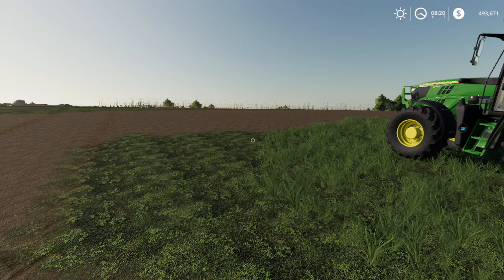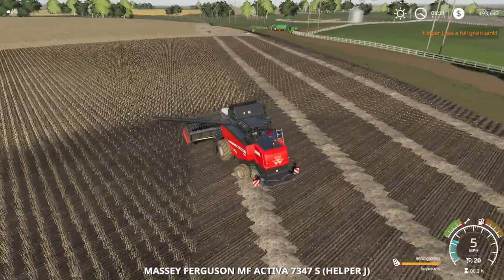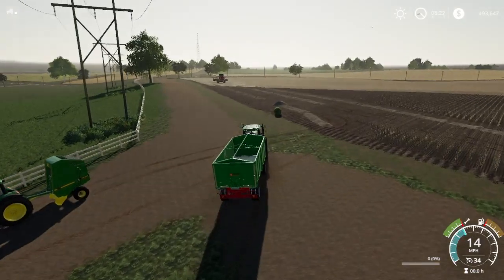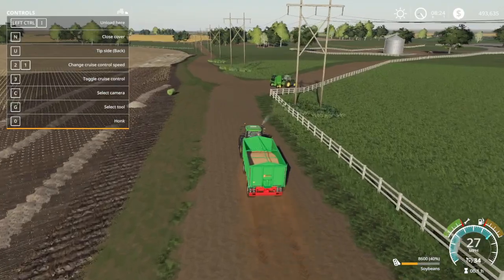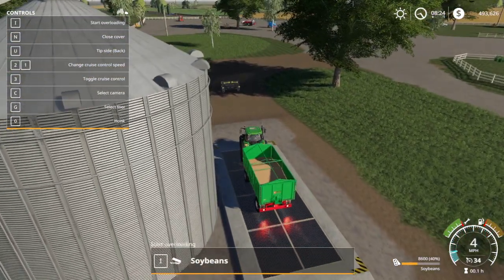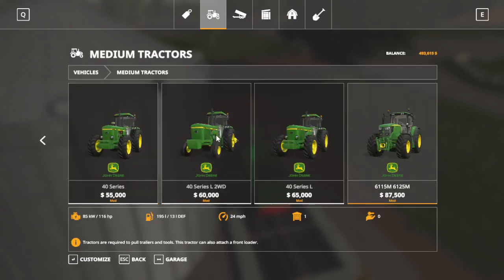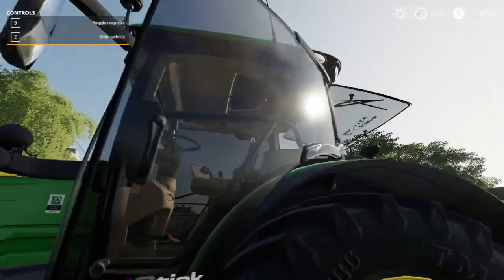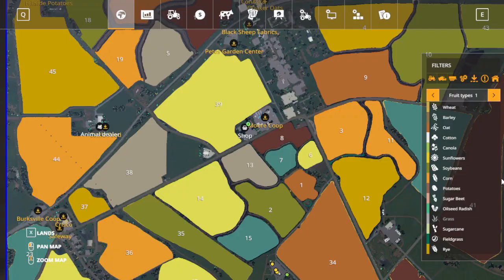Thoughback Thursday Farming On County Line Farming Simulator 19